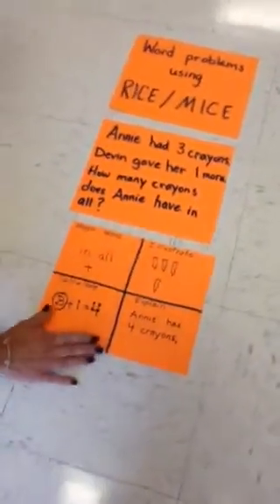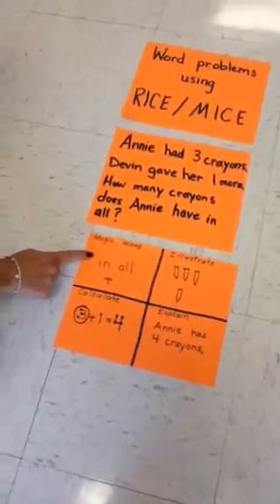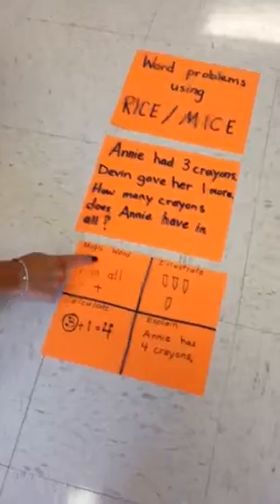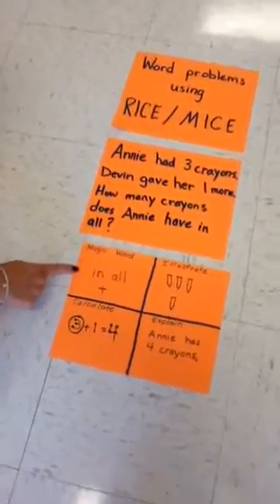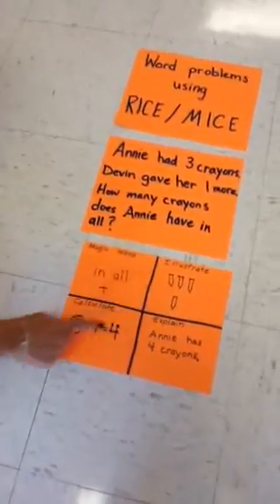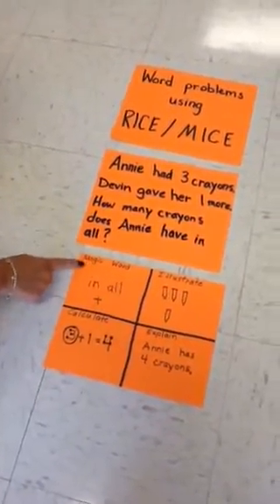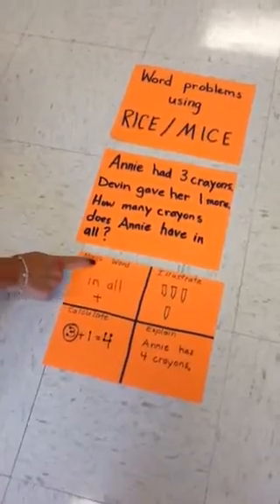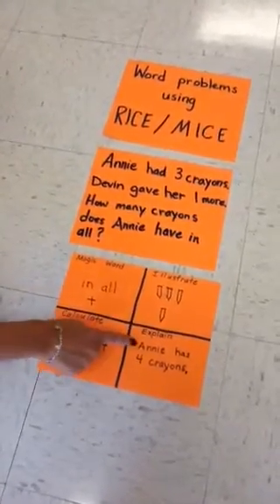Word problems using RICE or MICE method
Learn how to teach word problems using this math strategy.